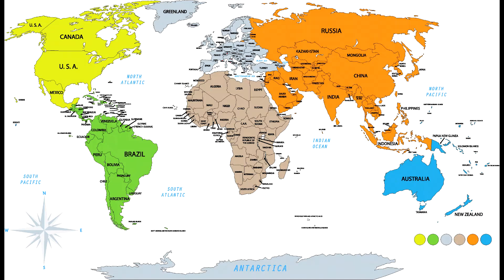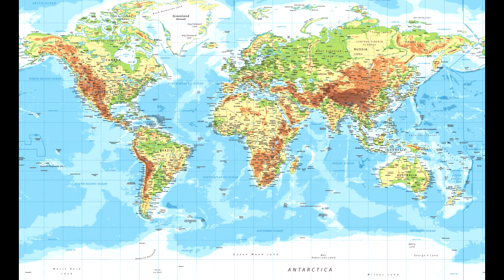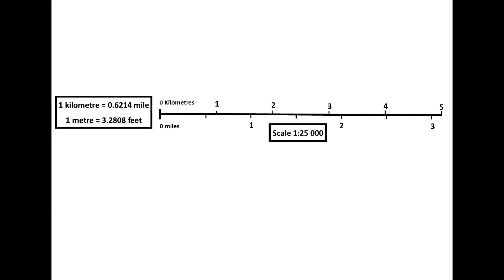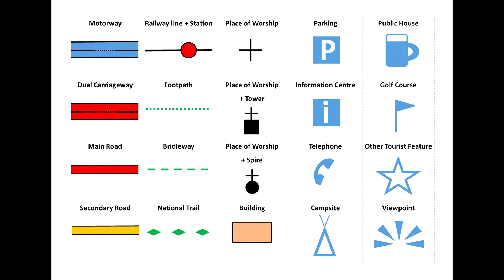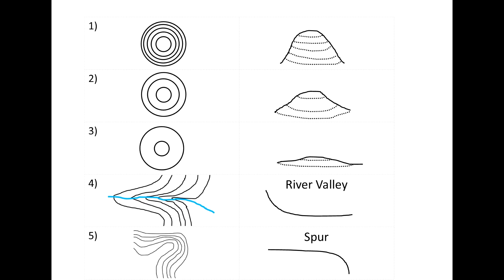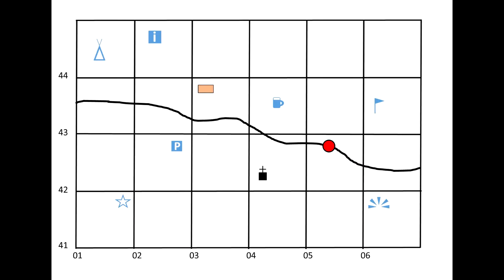Ordnance Survey Maps - GEOGRAPHY BASICS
In this video I am going to investigate ordnance survey maps.

Now there are loads of different types of maps showing various different information.  Some of the most common maps you would have seen include political and physical maps of countries and continents around the world.

Ordnance Survey creates a variety of maps with lots of different purposes and scales.

The most common Ordnance Survey maps that we use in Geography are Landranger or Explorer maps.

Explorer is at scale of 1:25,000, 4cm = 1km
Langranger is at a scale of 1:50,000, 2cm = 1km

These maps display high detail of areas with features such as buildings and settlements, physical features such as hills, terrain, lakes and river,, as well as roads and footpaths.

These maps are commonly used for navigation when out walking or cycling and are important for anyone completing the expedition portion of the Duke of Edinburgh Award.

These are the main features you will find on an Ordnance Survey Map.
 - Name and map reference number
 - Scale
 - Key of Symbols
 - Contours lines
 - Grid Squares

These are the basic things you need to know about ordnance survey maps.  Make sure you check out my videos on Relief and how to use Grid References to pinpoint specific locations.